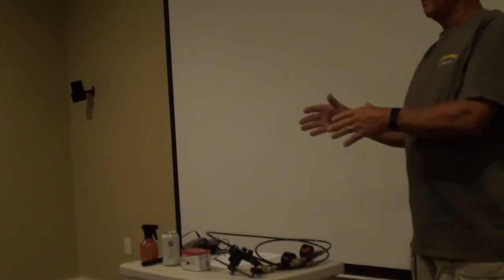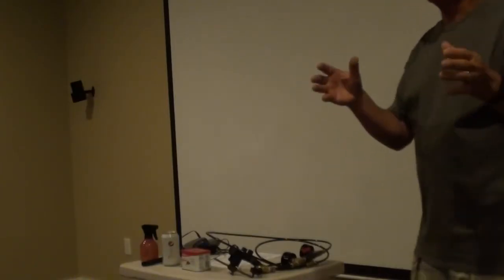Newell Air System Maintenance - Part 1 - Intro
This is the first of 6 part series of a presentation by Steve Bare at the 2019 NewellGurus Rally in Foley, AL. This presentation explains his methodology for systematically going through the air system on a Newell Coach to locate and eliminate air leaks.

The 6 parts of this presentation should be watched in sequence.